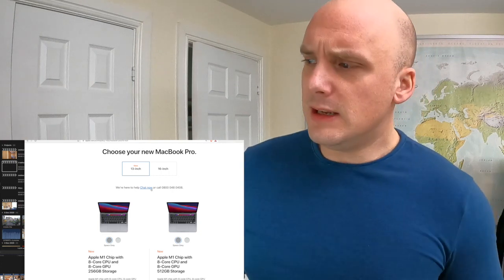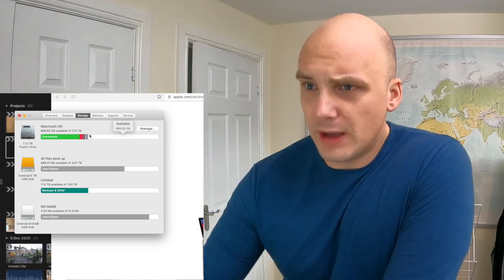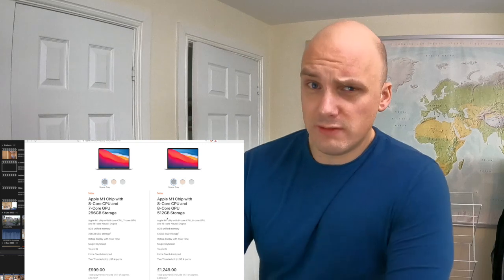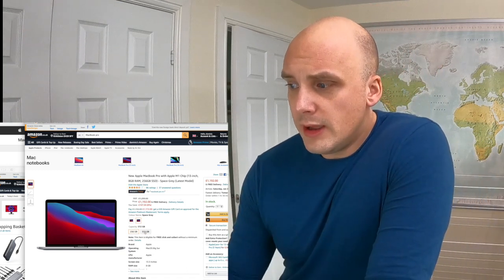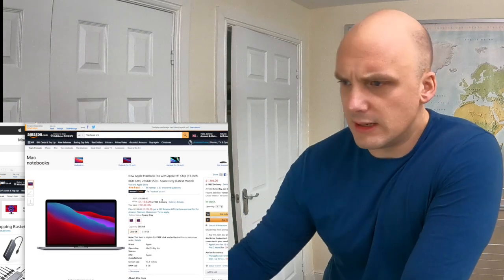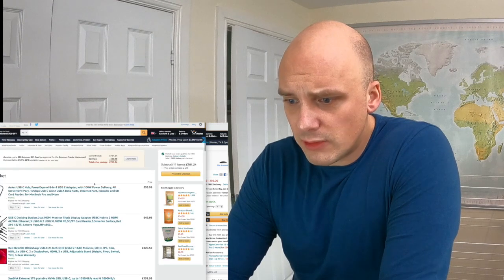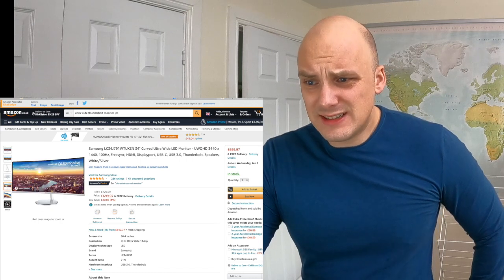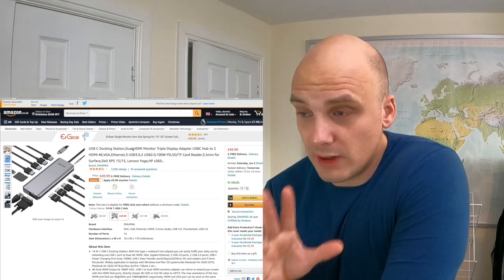Bought a Discounted Apple M1 MacBook Pro. Now need to figure out a whole new work flow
Link for the Discounted Apple M1 MacBook Pro (Currently £1299 at Apple, but £1192
But that is only the 256gb model with only 8gb of ram. Upgrading to just 512gb of memory takes you up to £1499 but currently discounted at amazon to £1450 A £258 increase

The monitor I am looking at getting is the £700 Samsung Ultra wide
Samsung 34" Curved Ultra Wide LED Monitor - UWQHD 3440 x 1440,

Or for a more budget option, looking at the Dell U2520D UltraSharp USB-C 25 Inch QHD (2560 x 1440)

The external hard drives I am looking to get into for active memory use is the £155 SanDisk Extreme 1TB portable

For protection and transportation the £40 hard case and sleeve bag

USB-C docking station £50 for the ZMUIPNG 14 in 1

or the more expensive, less ports but better brand name the £60 Anker USB-C 8 in 1.

PHOTOGRAPHY CLOTHING
Point and destroy clothing